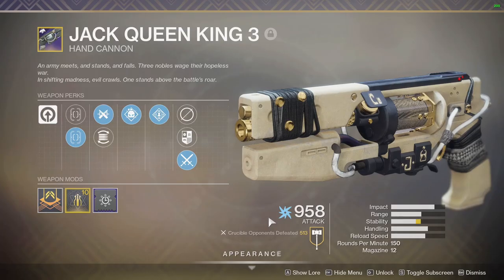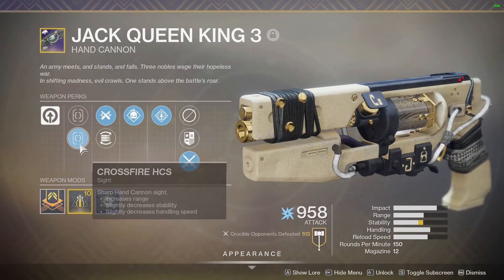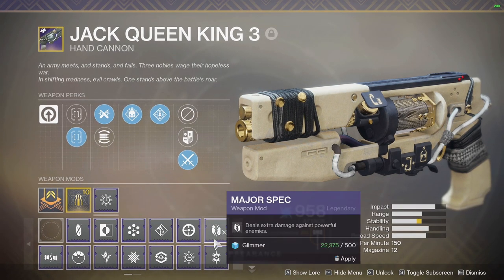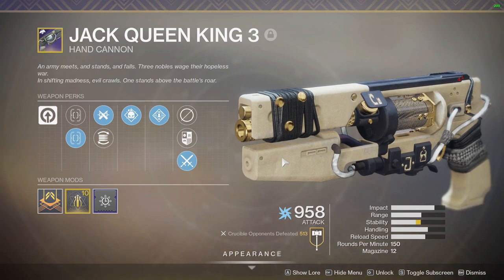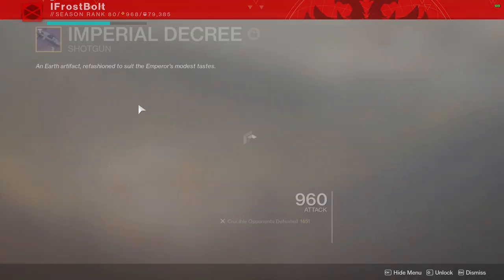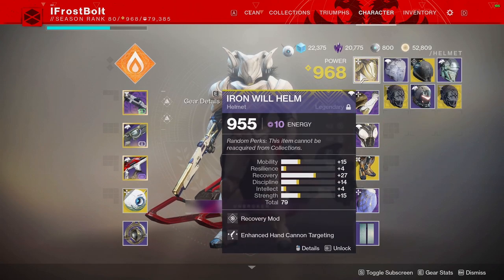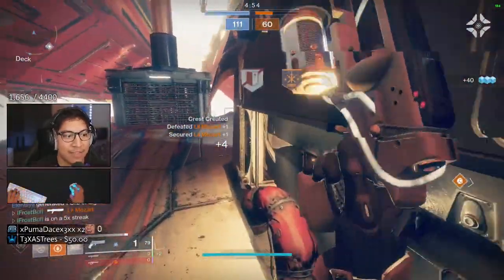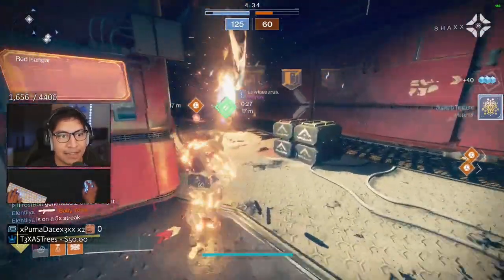Better than it was before... | 63 Defeats (Jack Queen King 3)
They brought back a Curse of Osiris weapon ( Jack Queen King 3) and it has random rolls now. It does have some interesting perks to go after like swash buckler and rampage. I'm happy we have another viable energy hand cannon added into our inventory. Enjoy!

❈ Song ❈